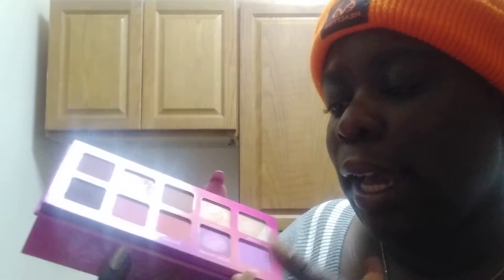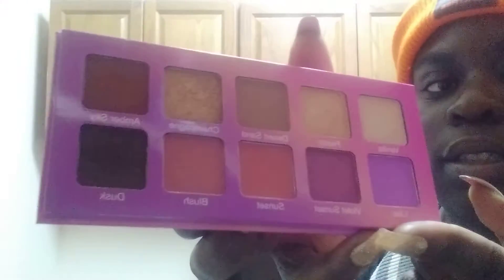GRWM Shop My Stash Edition Nov 2021